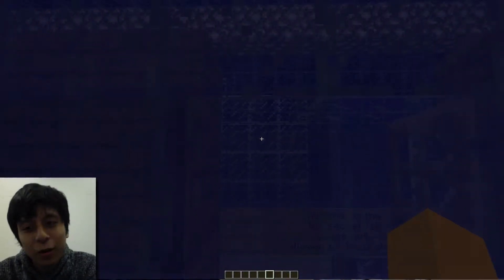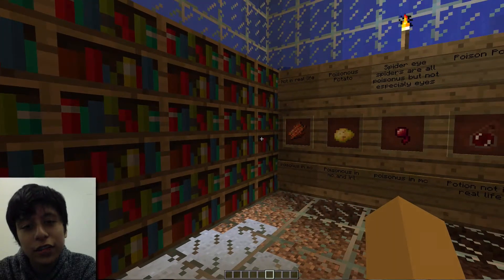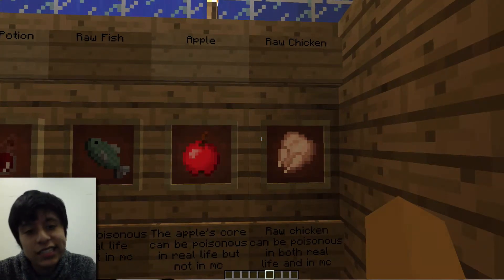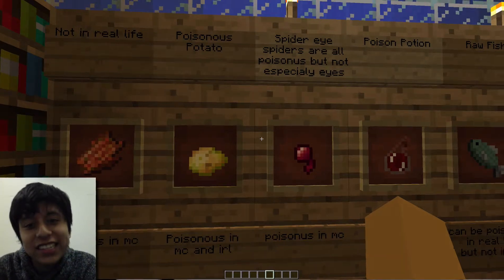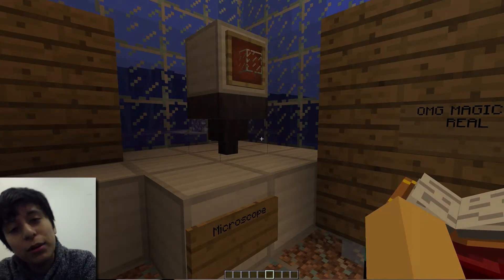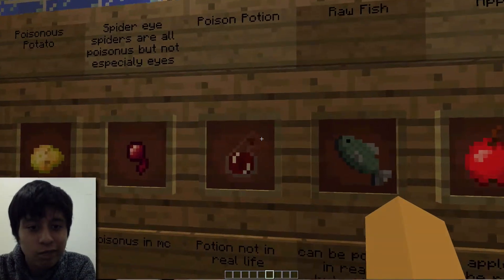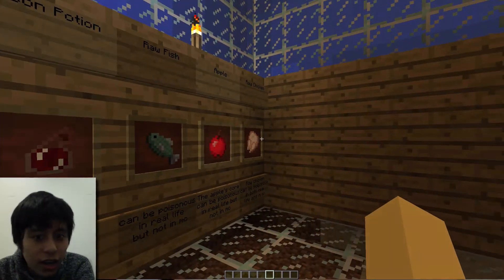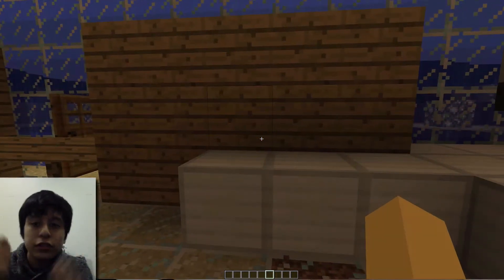AMNH's Minecraft at the Museum: The Poison Lab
On Tues, Nov 19, youth participants in the American Museum of Natural History's after school program, Minecraft at the Museum, participated in session 10: The Power of Poison. As with earlier sessions, youth learned about how Minecraft represents something related to science, experience the real thing in one of the Museum halls, and then return to Minecraft to construct an in-world experience that teaches something about the real world.

In this case, the youth learned about the role of poison in Minecraft, visited the new exhibit the Power of Poison, and then built something in Minecraft to teach something they just learned. They had 15 minutes to work together and build something from scratch.

This video is an overview presented by one of the youth describing what he and his team built.